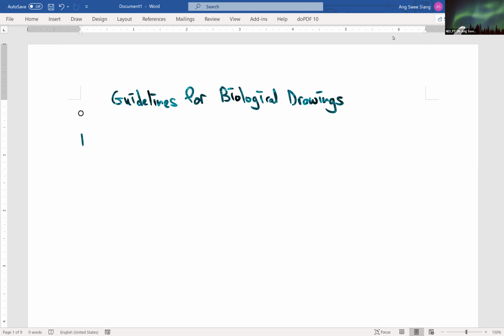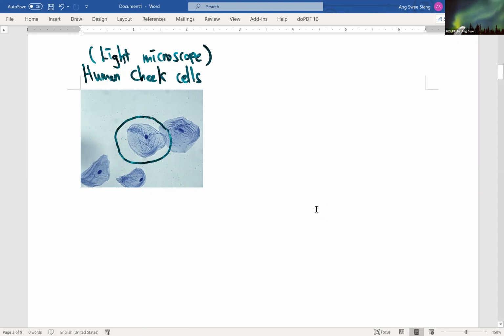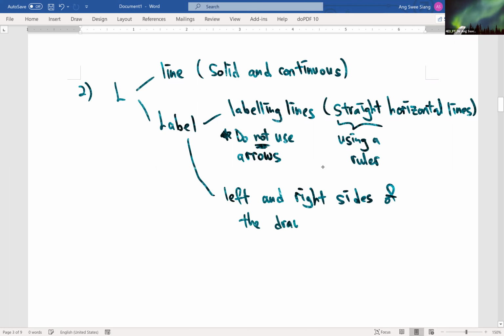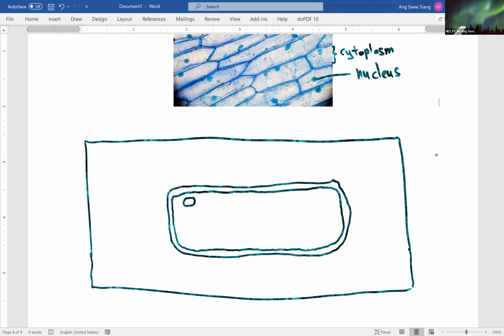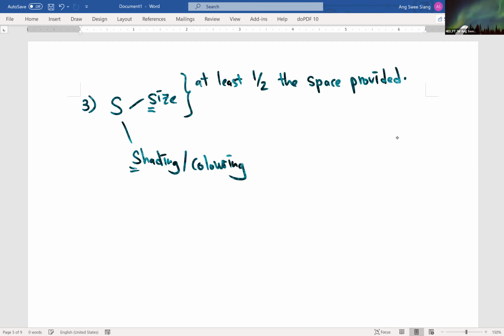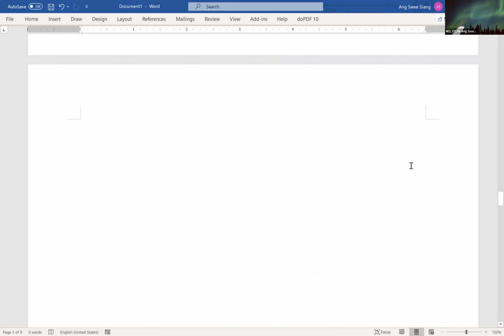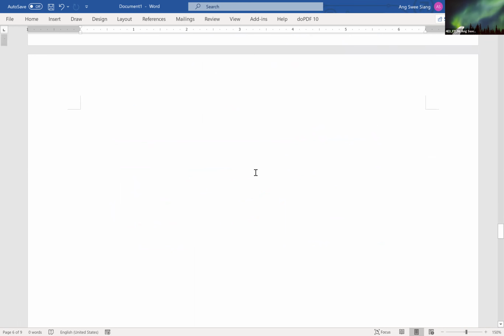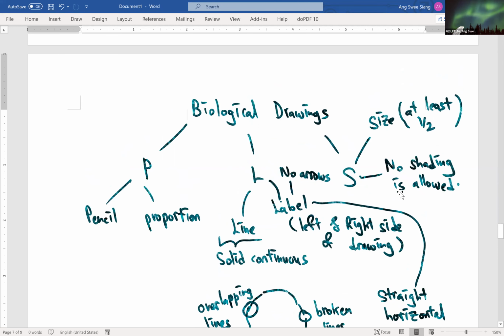Guidelines on Biological Drawing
GCE O Level, Biology, Science (Biology), Sci(Bio), Biological Drawing